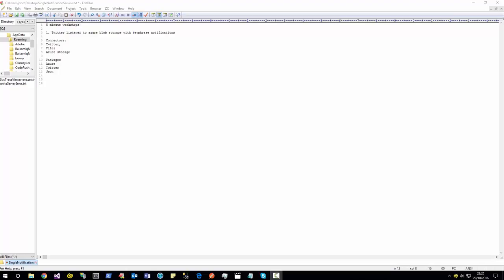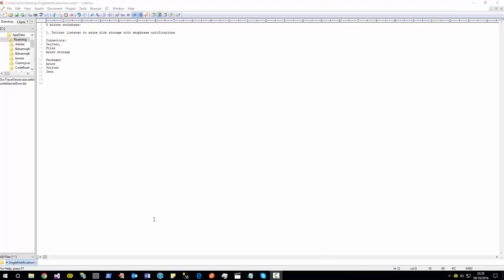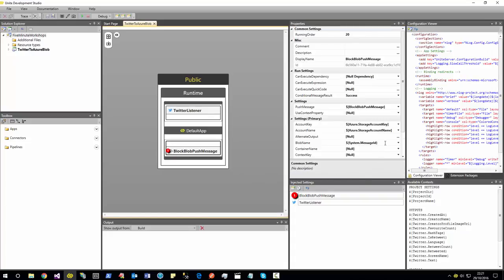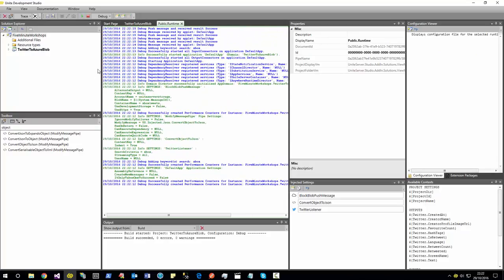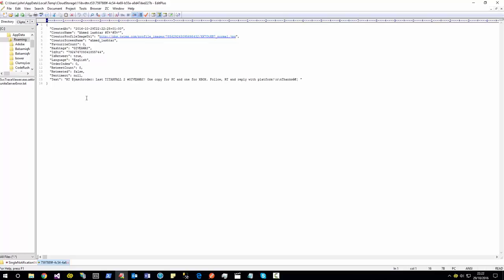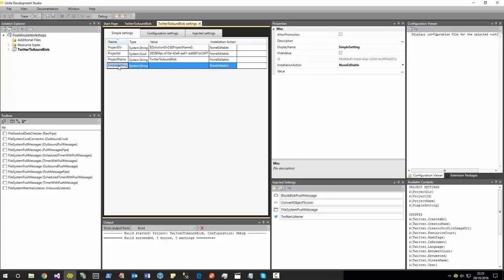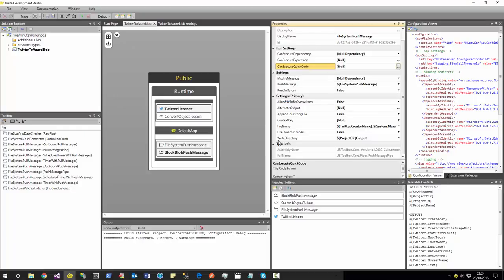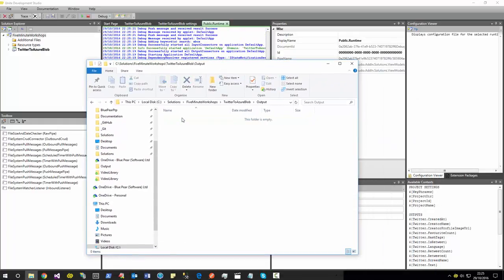Twitter to azure blob recorder with key phrase notifications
Records all tweets that match certain criteria to an Azure blob container whilst asynchronously scanning each one for certain key phrases. Key phrases which may indicate whether your customers  are unhappy with the products or services you're providing?